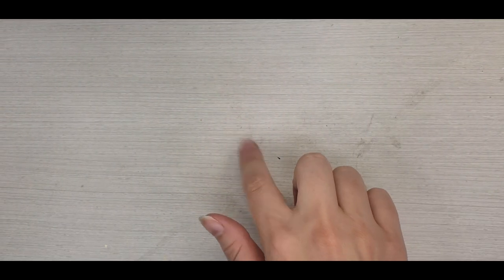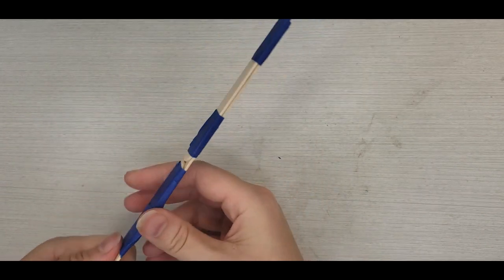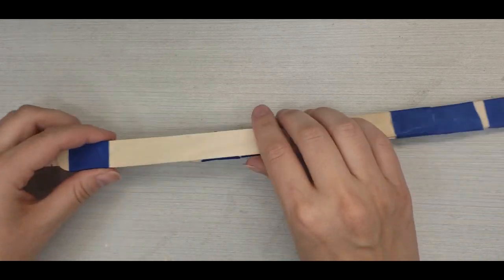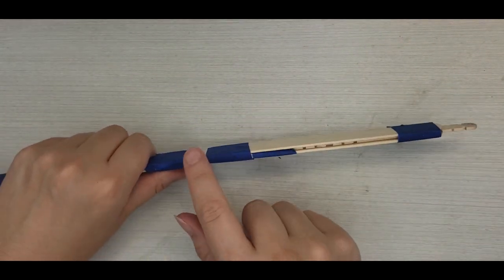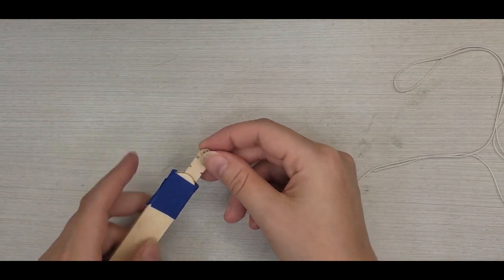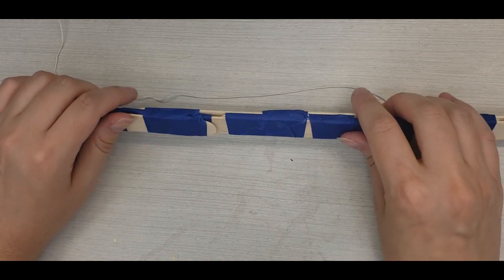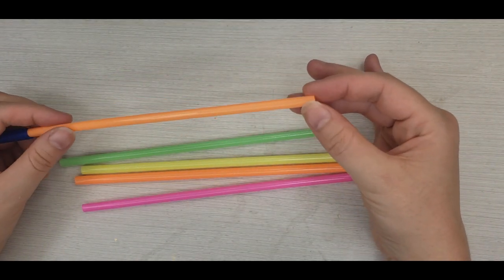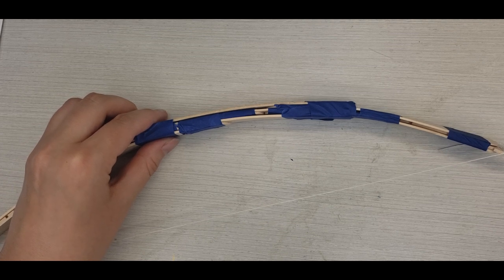Beginning Bow-Craft | Grab & Geaux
Make a scarily strong laminated bow from jumbo craft sticks and painter's tape.

Design taken from The Zoom Fly Bolt Blast STEAM Handbook  by Lance Akiyama